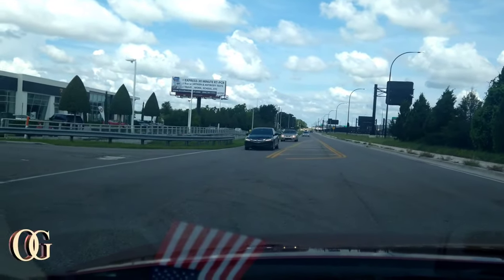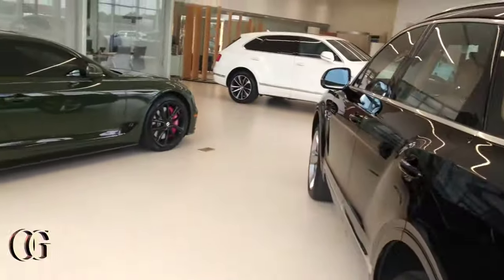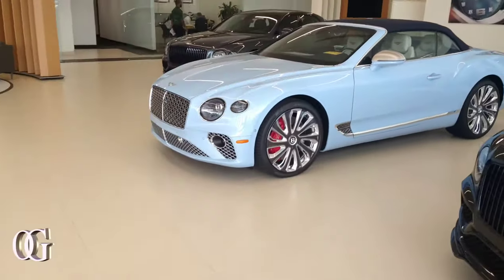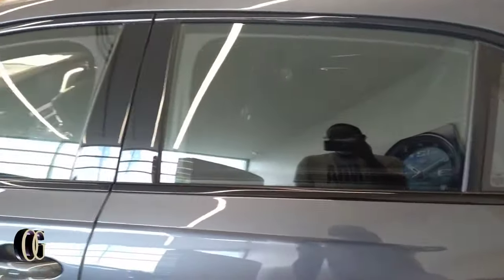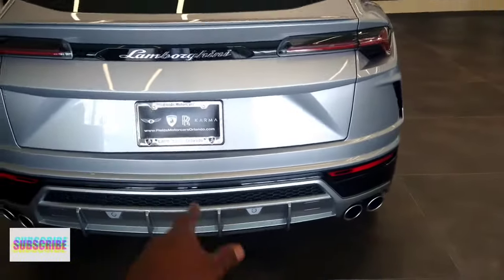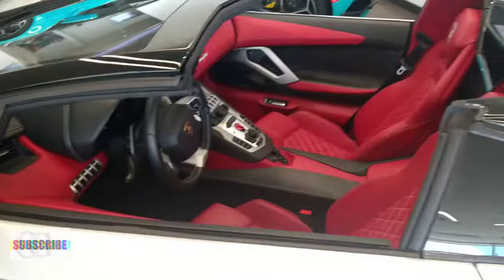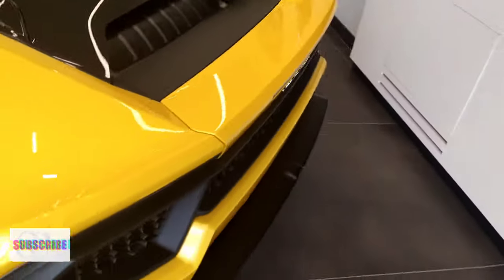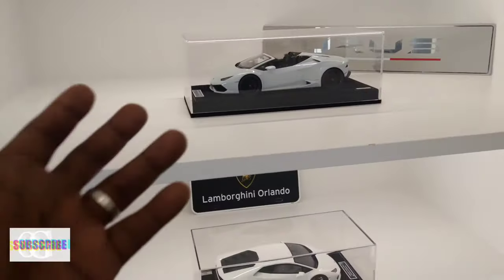Lamborghinis, Bentleys And Rolls Royce's